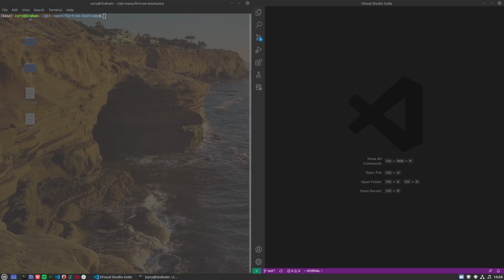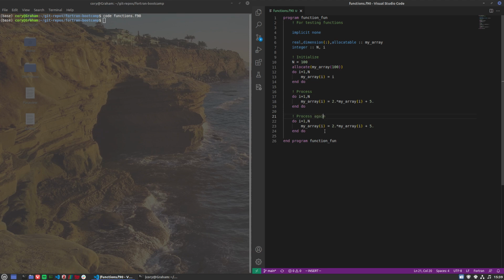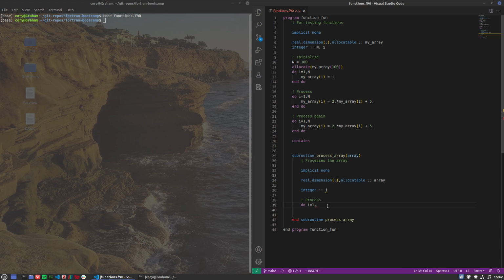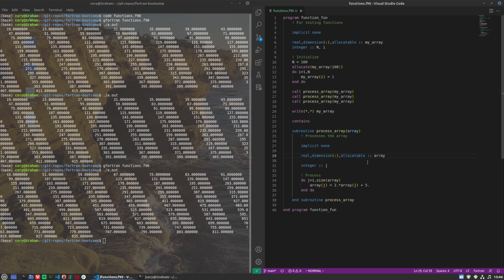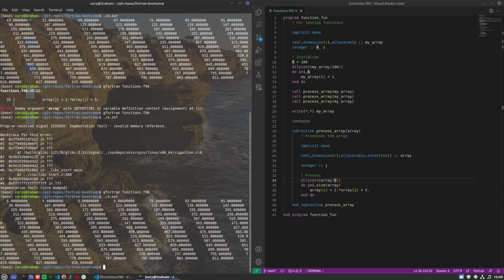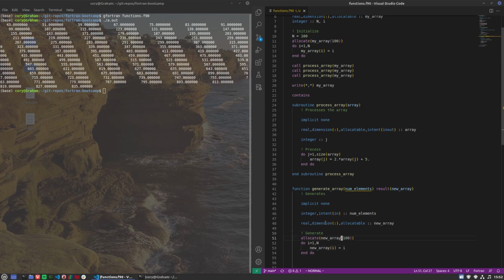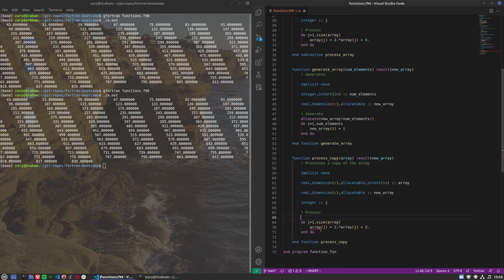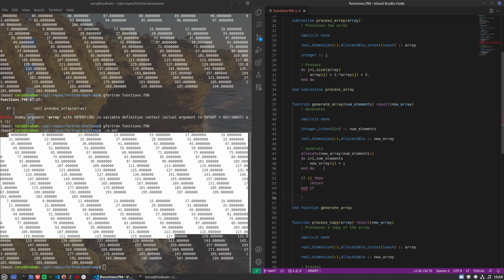Fortran Bootcamp Part 4 - Functions and Subroutines